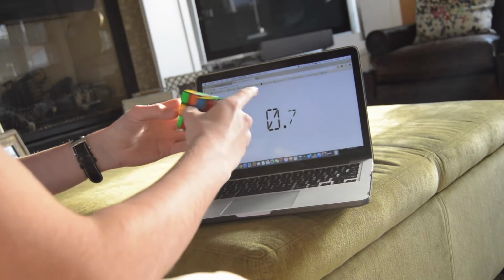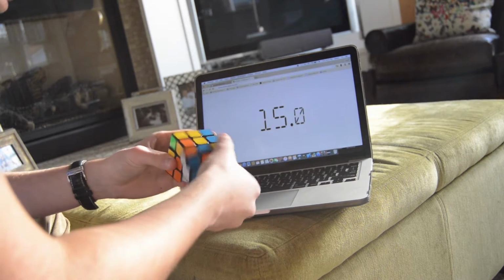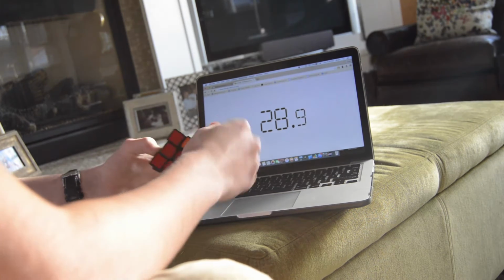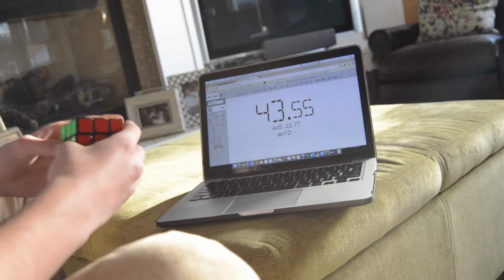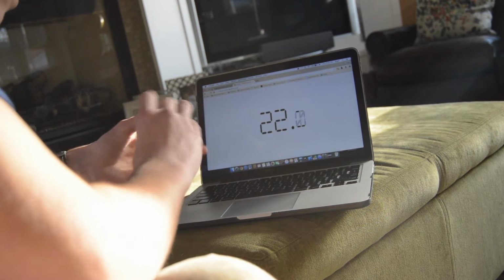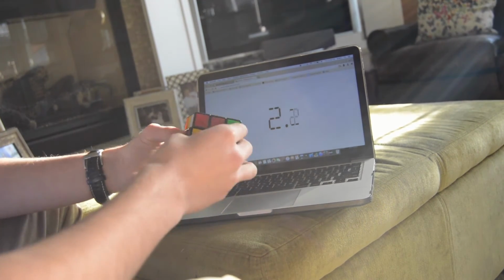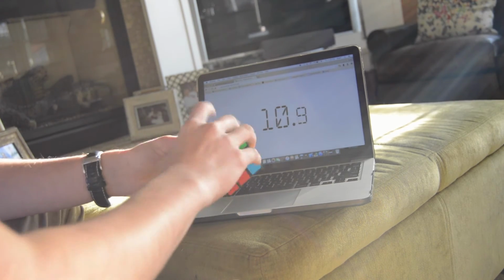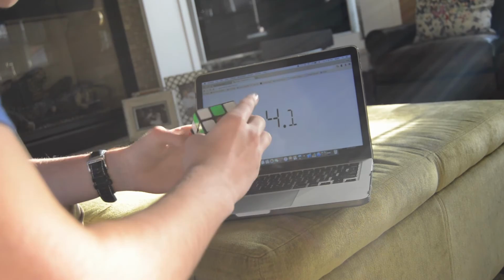Beginner Method vs CFOP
Do you use the beginner method?
Do you plan on becoming a fast speed cuber?
Consider a fast, efficient method like CFOP!

By J. Lenan
From ccMixter
The Cubeaholic

I’m a speedsolver from the San Francisco area, California.  I average 15.xx on 3x3, 4 - 5 on 2x2, 32 on 3x3 OH, and 5 mins on 3BLD, but I rarely do that event at home.

Thanks!